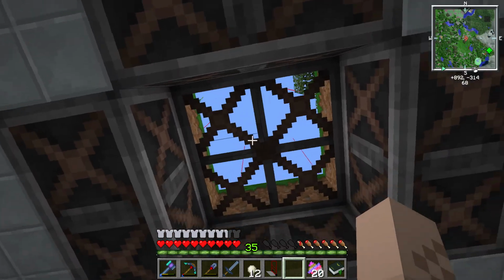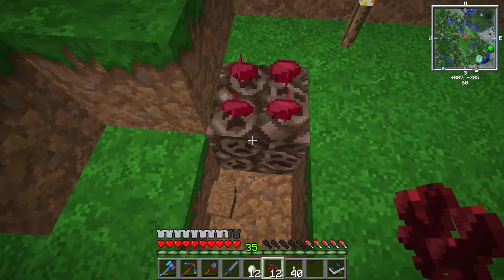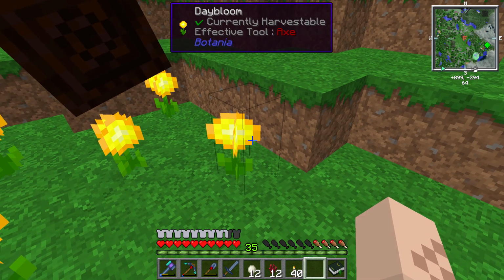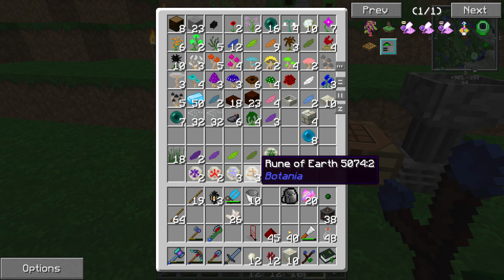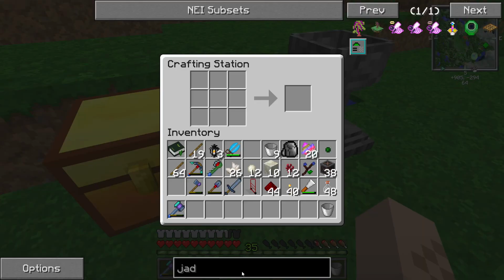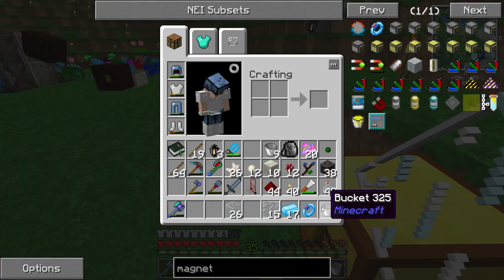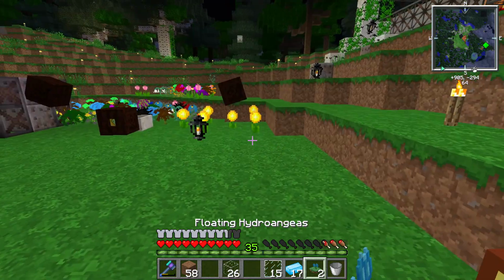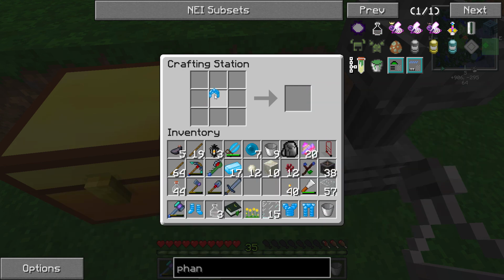Resonant Rise 3 - Botania Phantom Ink and Jaded Amaranthus - 5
If you want to check out the pack I'm playing and/or play it yourself, the share code for my instance on the ATLauncher is Uijfck5c